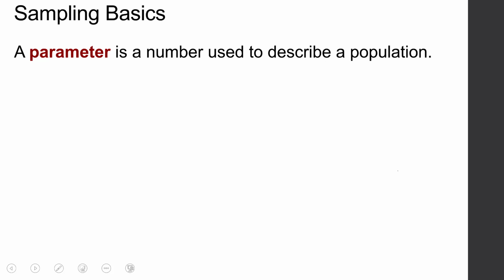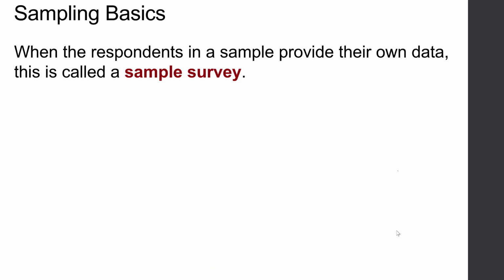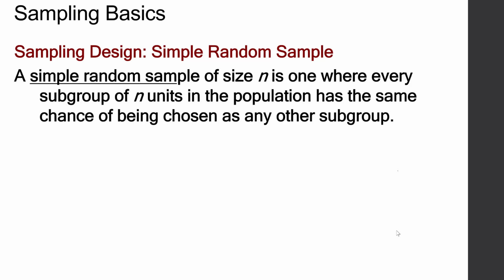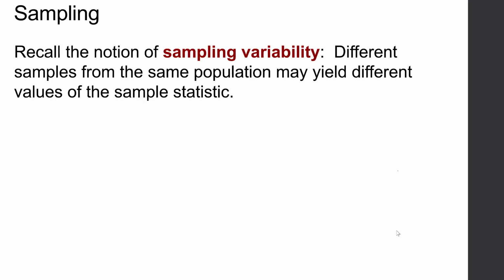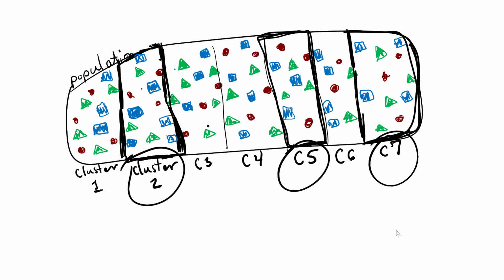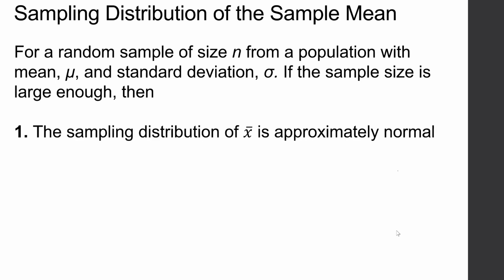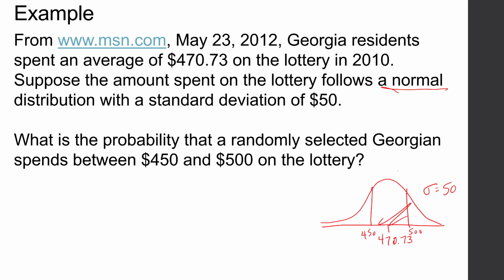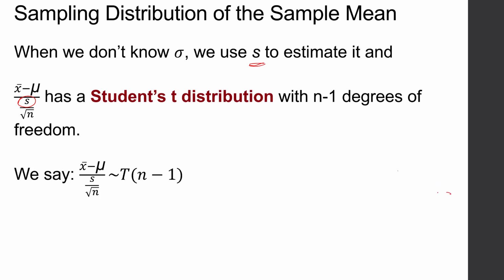MGSC 291 Chapter 7 (Sampling and Sampling Distributions)